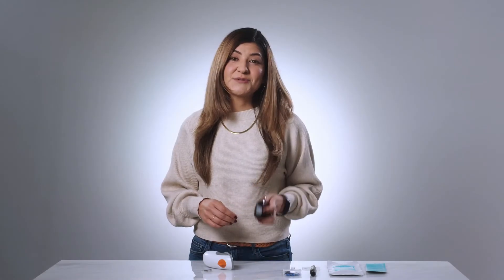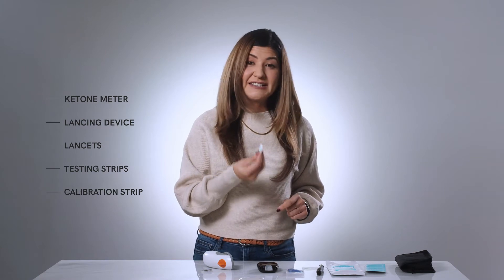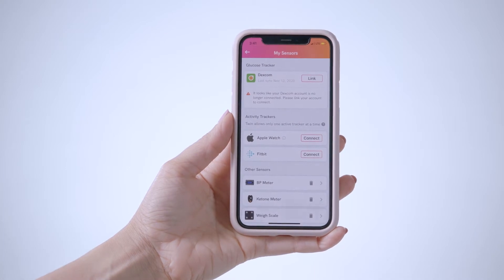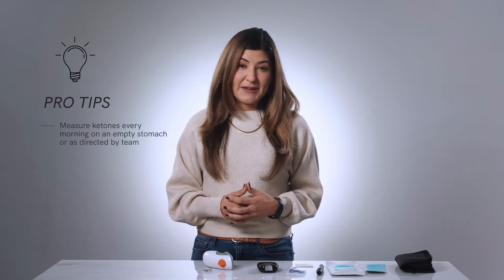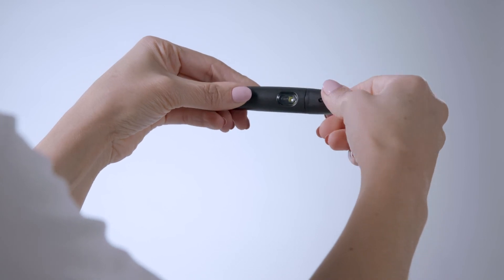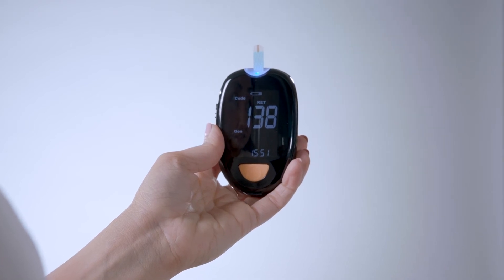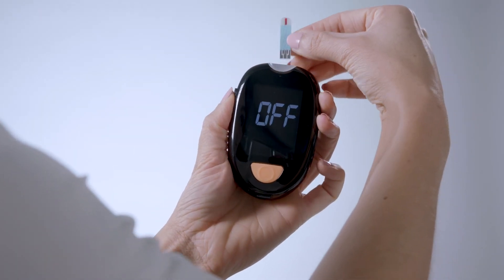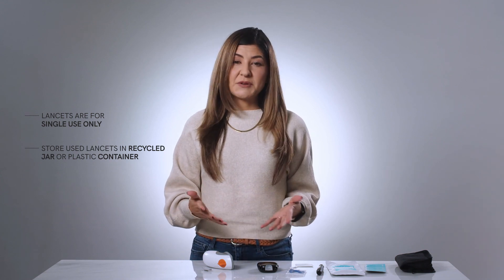Twin FDA approved sensors: Ketone Meter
Here's a complete in-depth video about how to setup the Ketone Meter with Twin Application.